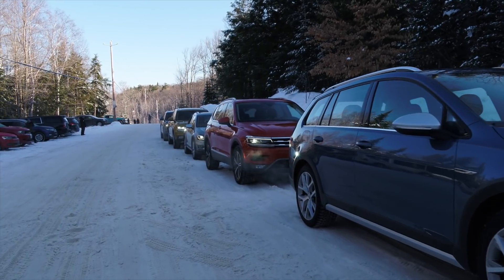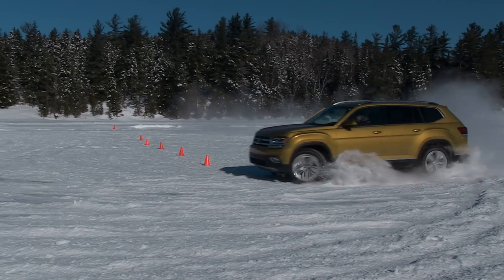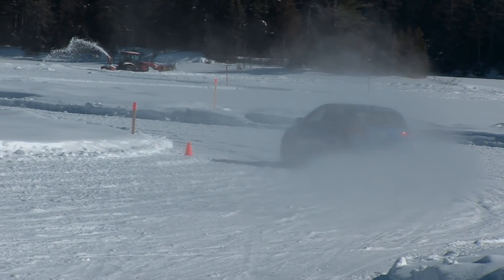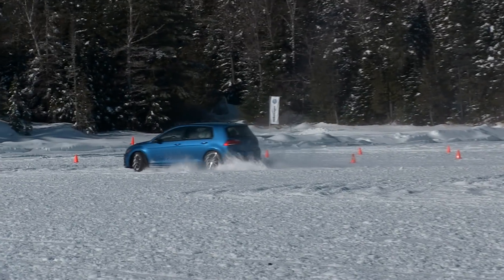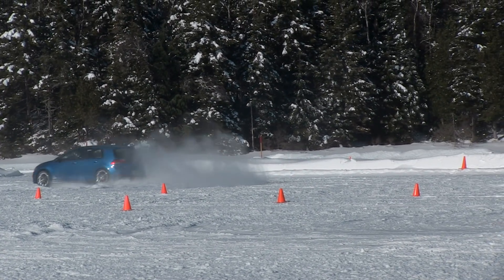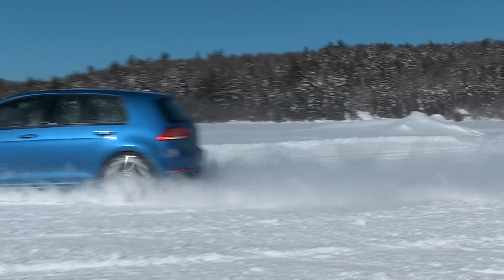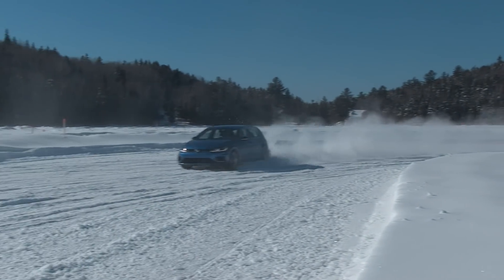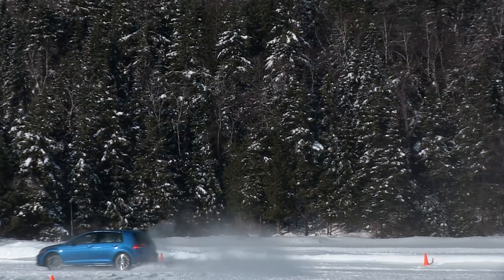VW Golf R 4Motion--IN THE SNOW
The 2018 VW Golf R is the top model in the Golf family thanks to 292hp and standard 4Motion AWD. VW Canada held a winter driving program in Quebec to showcase the ability of its AWD platform.
The Golf R is the enthusiasts choice but in certain winter conditions the less powerful Gold Sportwagen with 4Motion AWD is easier to drive.

Zack Spencer
Zach Spencer
Canadian Car Review
Motormouth Canada